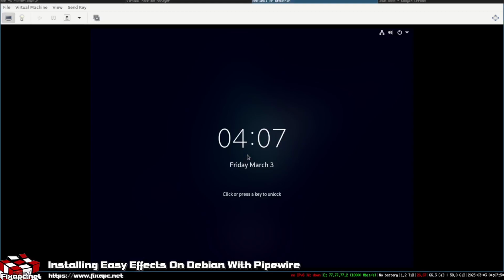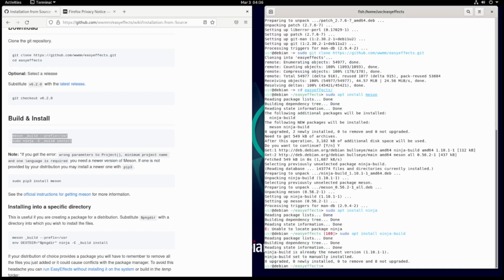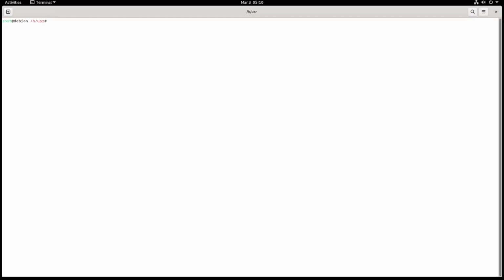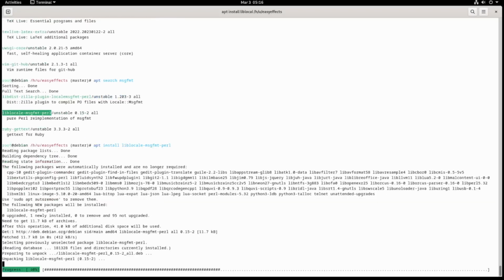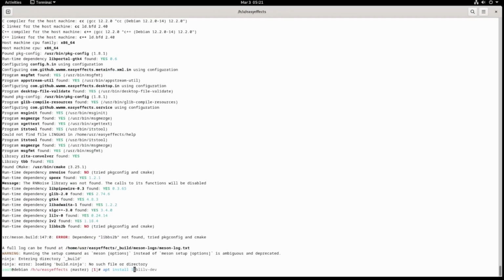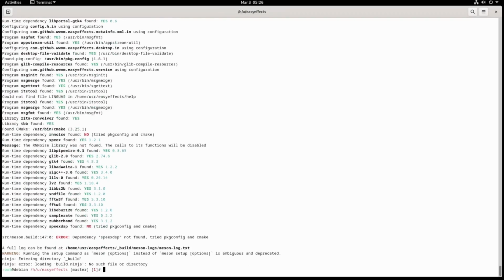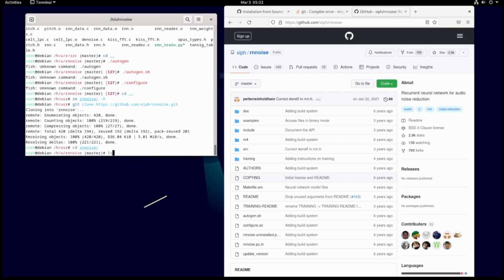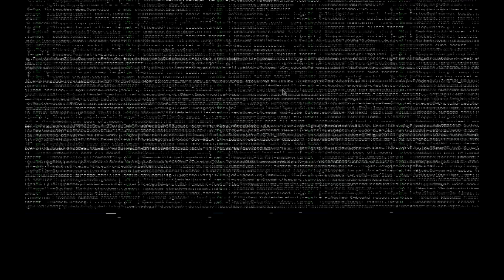Debian - Installing Easyeffects From Source With RNNoise And Pipewire install